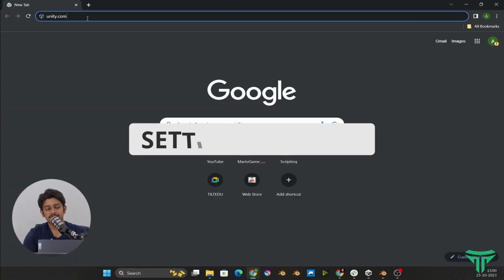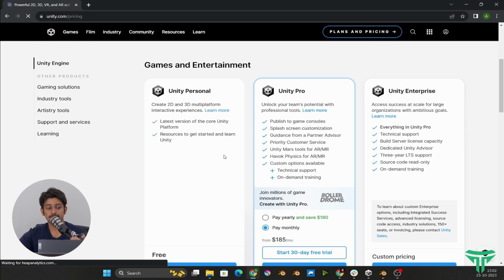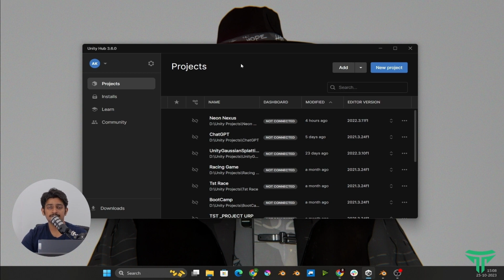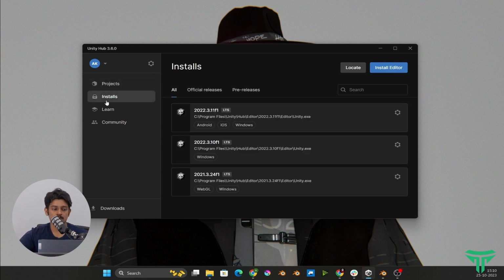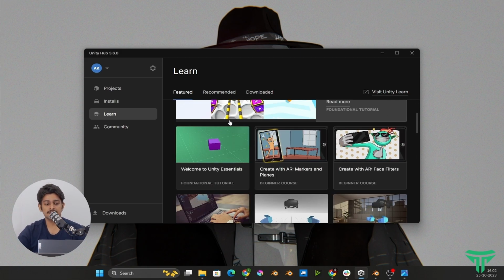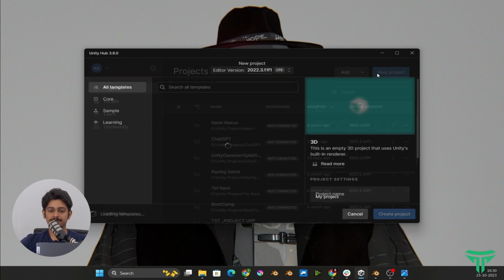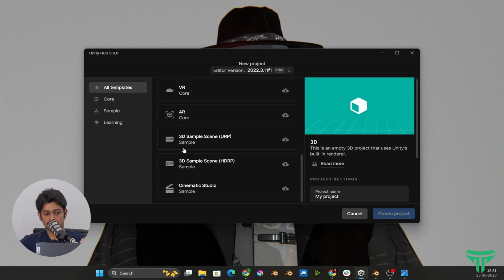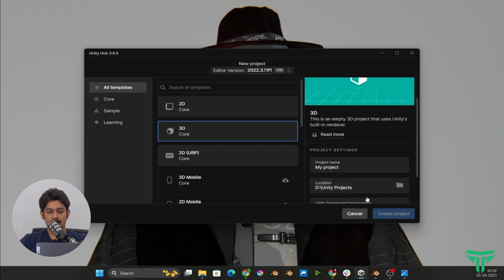EP #6 - How to Download and Install Unity Editor and Set Up Unity Hub for Your Project | TILTEDU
Are you interested in learning how to create your own 3D games and applications using Unity? If so, you need to download and install the Unity Editor, which is the software that allows you to design, code, and test your projects. You also need to set up the Unity Hub, which is a tool that helps you manage your Unity projects and versions.

In this video, we will show you how to do both of these steps in a simple and easy way. We will guide you through the process of downloading the Unity Editor from the official website, choosing the right components for your needs, and installing them on your computer. We will also show you how to create a Unity account, sign in to the Unity Hub, and create your first project.
By the end of this video, you will be ready to start your journey as a Unity developer and explore this platform's amazing possibilities. You will also learn some tips and tricks to optimize your workflow and avoid common errors.

So what are you waiting for? Watch this video now and learn how to download and install Unity Editor and set up Unity Hub for your project!
We are here to help you learn new skills and achieve your goals.